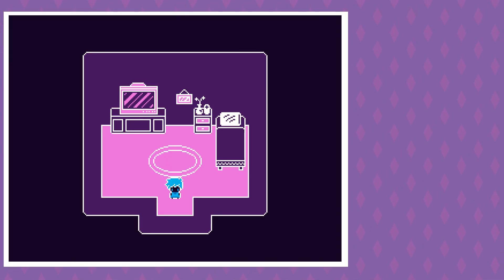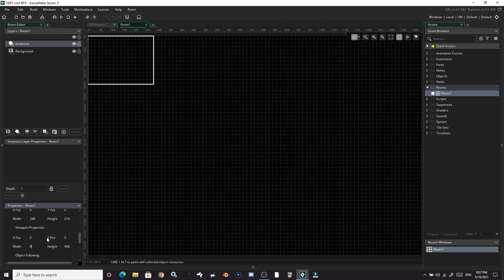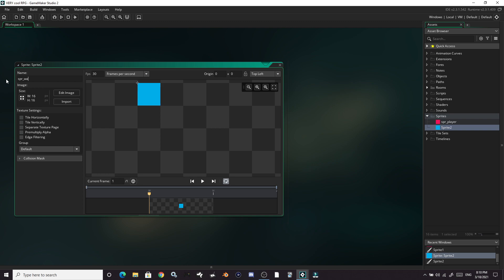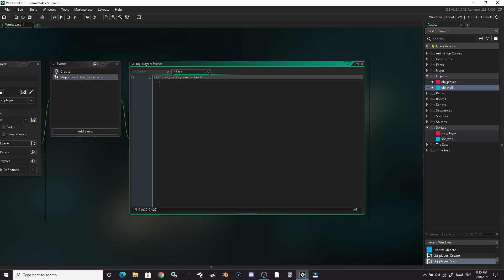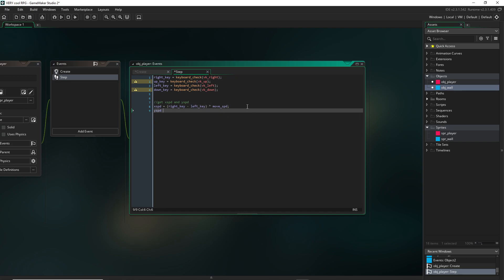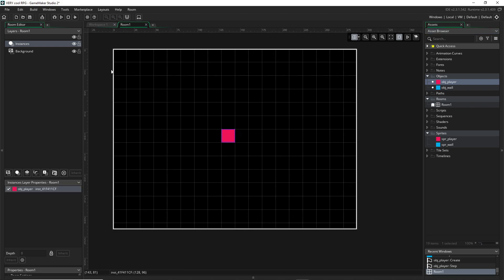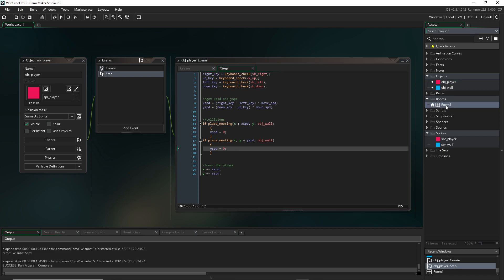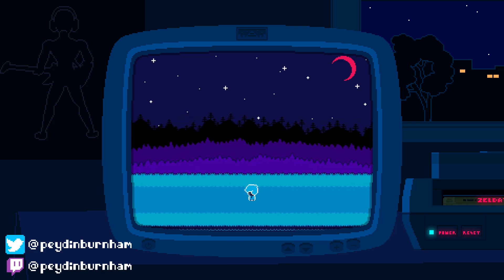How to Make an RPG in GameMaker Studio 2! (Alternate Part 1: Player Movement and Collision)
This is a 6 part series showing you how to make an RPG, good luck! There are TWO VERSIONS of this "Part 1!" This version is for anyone whose maybe watched another tutorial or two before so it goes kinda fast. If you've never really used GameMaker Studio 2 or you're just not confident in navigating it yet, go watch the other version of Part 1!